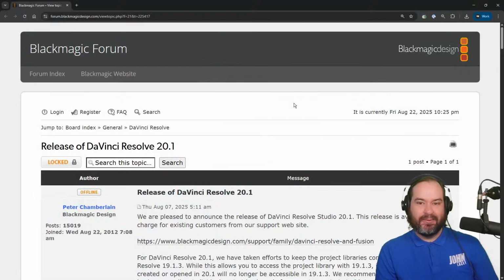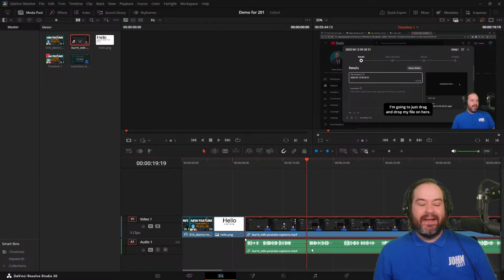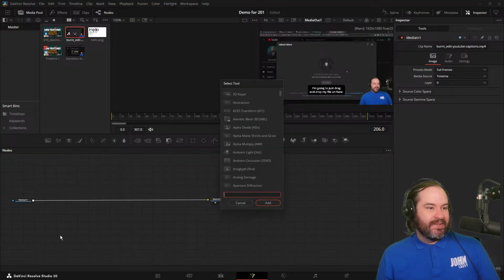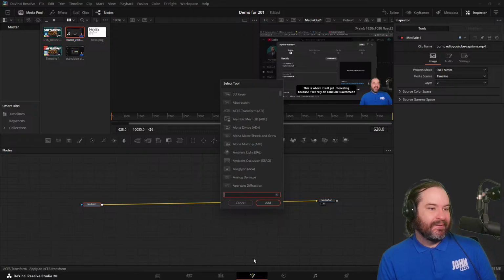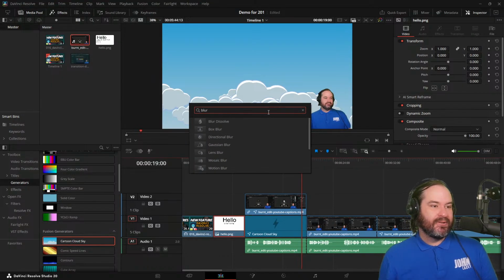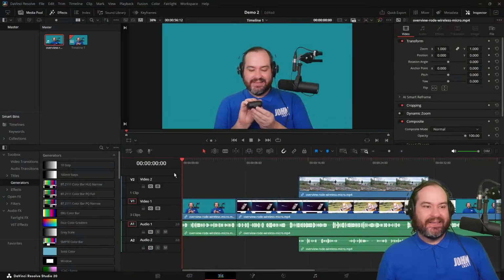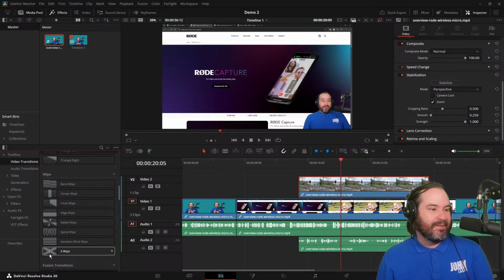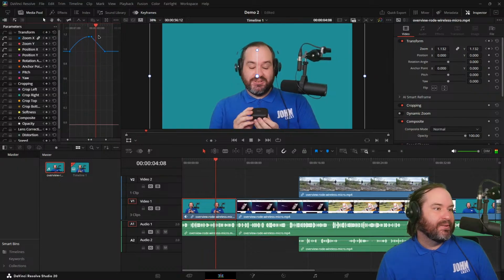DaVinci Resolve 20.1 | New Features | DaVinci Resolve Free and Studio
DaVinci Resolve 20.1 is out now. Join me as I explore some of the new exciting features!

* WEBP image support
* 32-Bit Float Audio Recording
* Add effects, generators and transitions with Shift + Space Bar
* Magic Mask V2 in Fusion Tab?!
* and more!